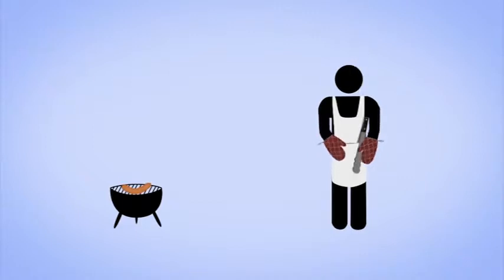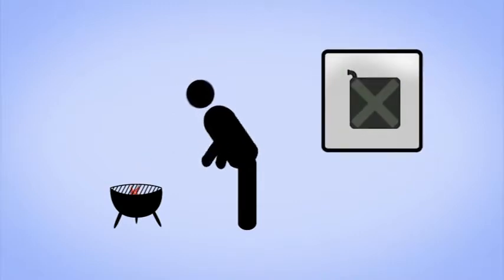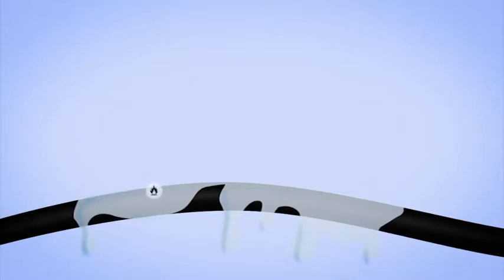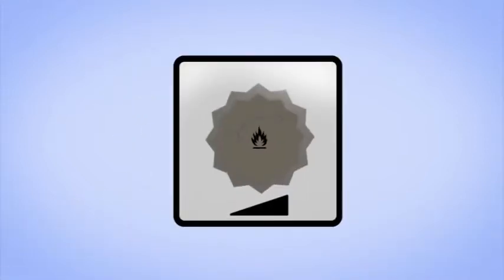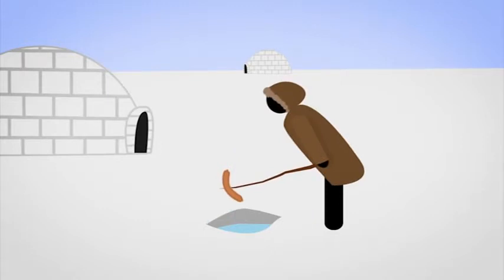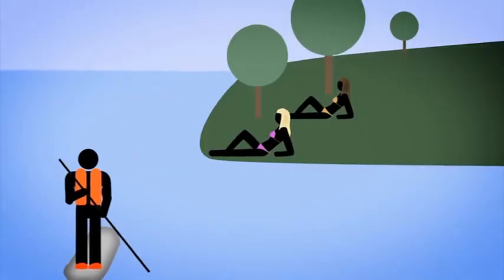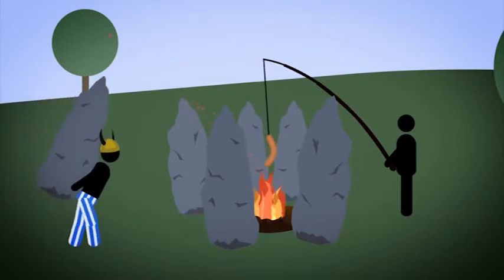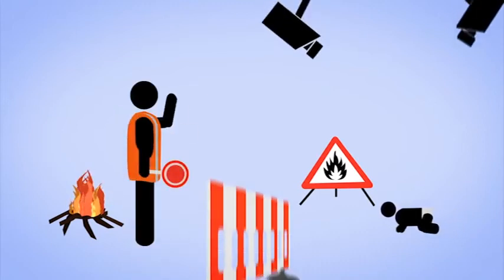Safety Tips Fire Prevention Outdoors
Arm In Fire specializes in all aspects of fire protection, fire suppression and emergency lighting system services. Our testing, inspection, repair and installation services reinforce our commitment to providing clients with the best in customer service, technical expertise and product quality.